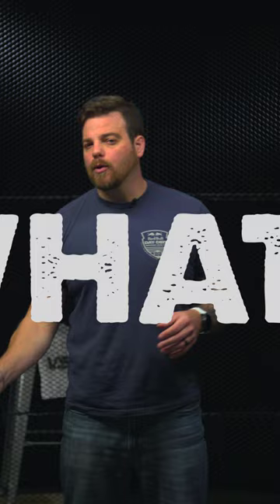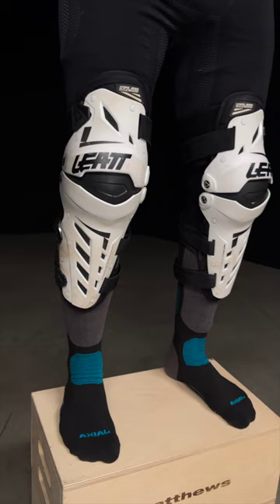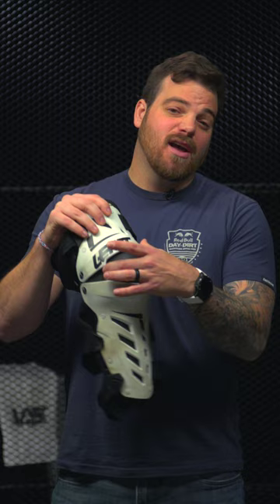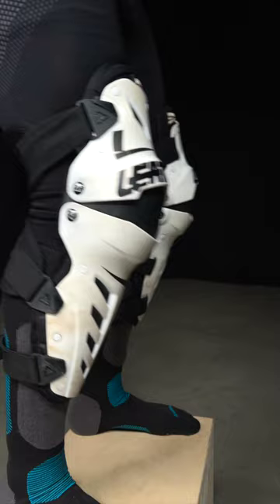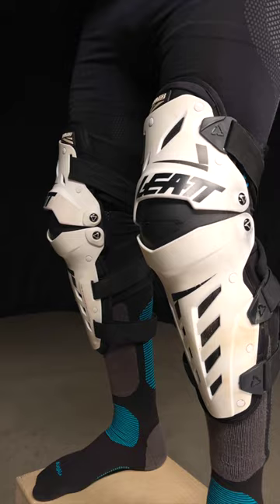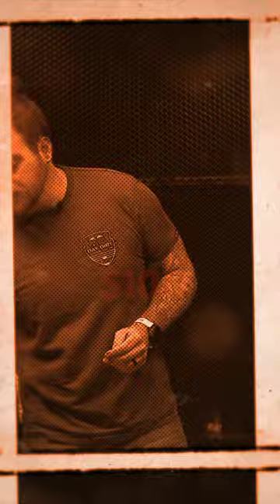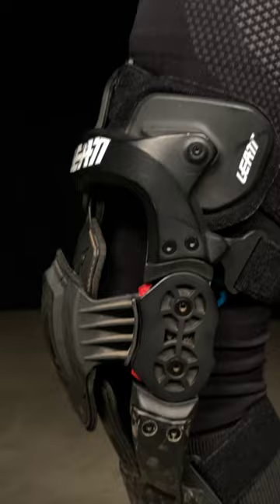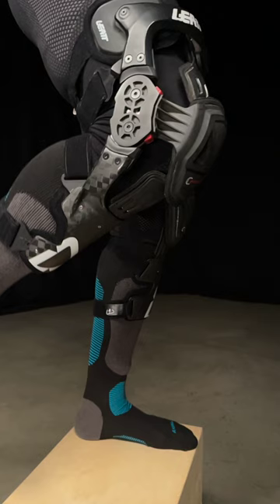Knee Guards vs. Knee Braces | Versus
| Check out the full video on TikTok!

Ever wonder what the difference between Knee Guards and Knee Braces are? Well in this episode of Versus, ole Pat McHugh gives us the particulars of each so you can get the right gear for you!